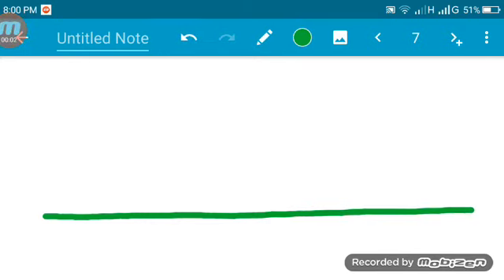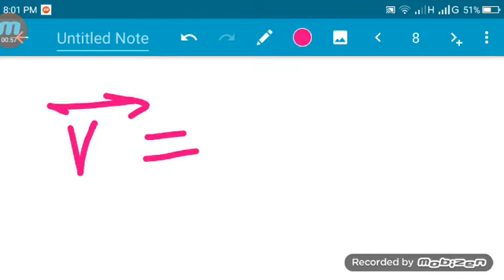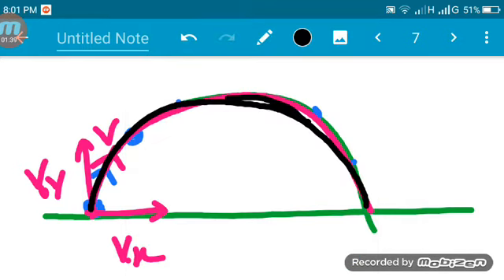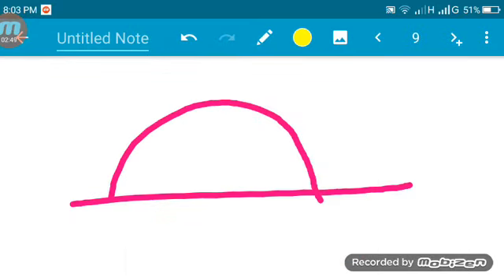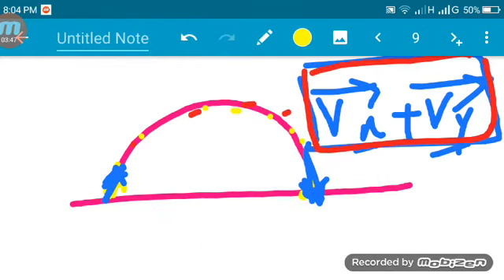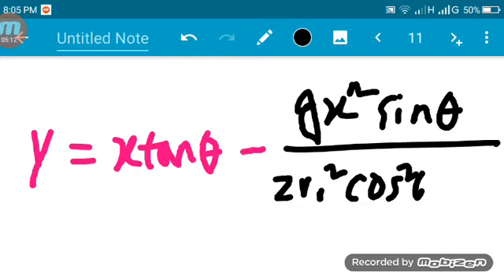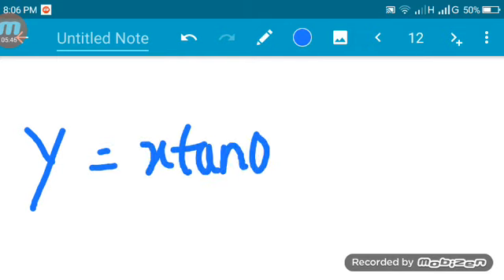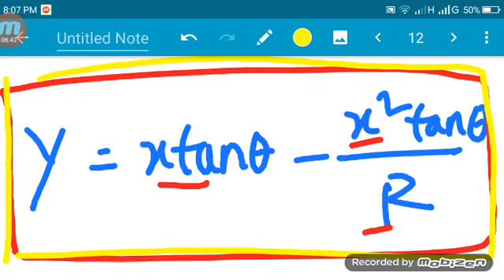Review of velocity & equation of projectile motion